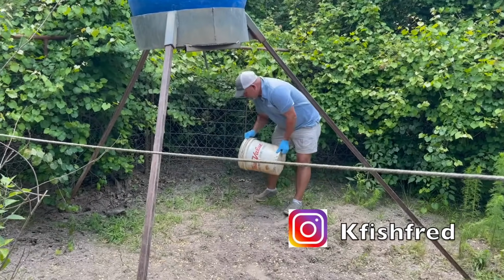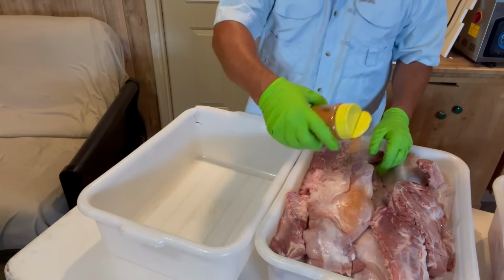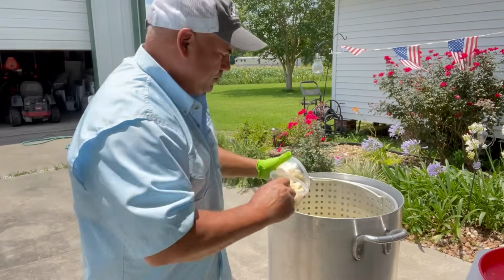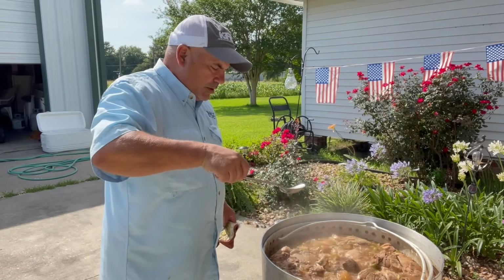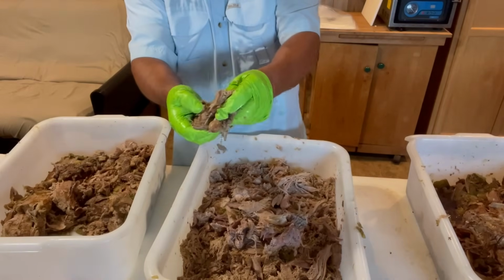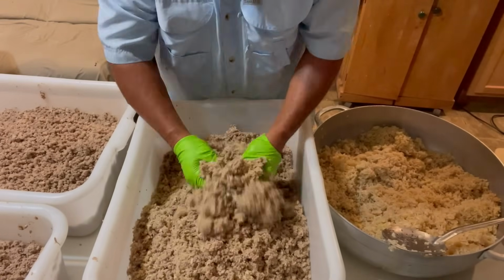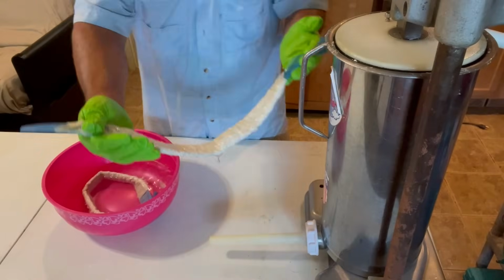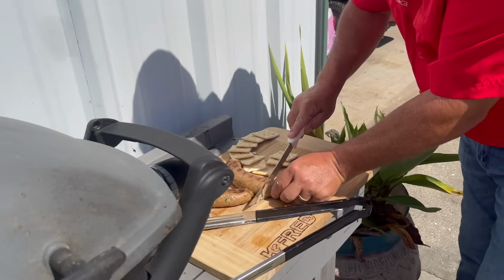Louisiana Wild Hogs (Catch*Clean*Cook) Making 100 Pounds of Homemade Boudin (a cajun delicacy)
In this video, I show catching five pigs and some of the cleaning process. I then processed 100 pounds of Boudin (a cajun delicacy) and vacuum sealed for the freezer. Finally, I complete the video by cooking some on the pit and enjoying with family and friends. After many years of cooking and seasoning my catch , I have perfected my own cajun blend and happy to release it in this video.